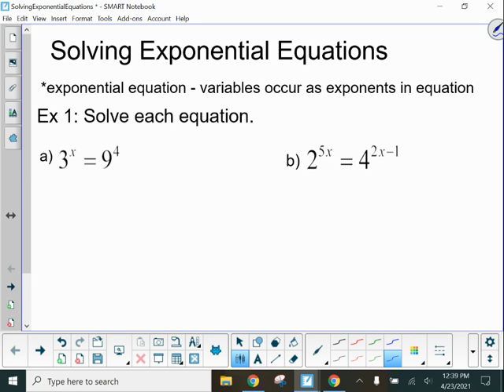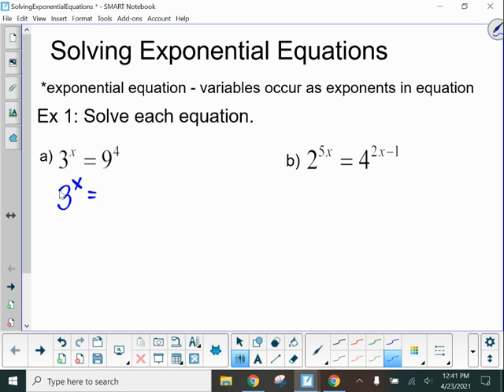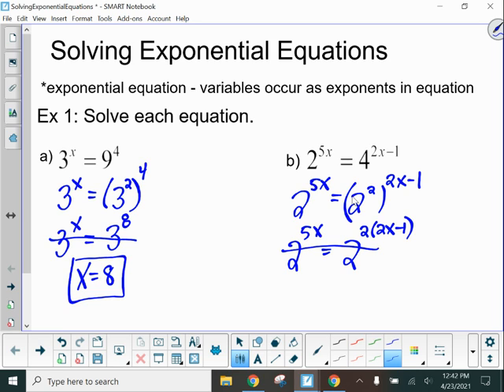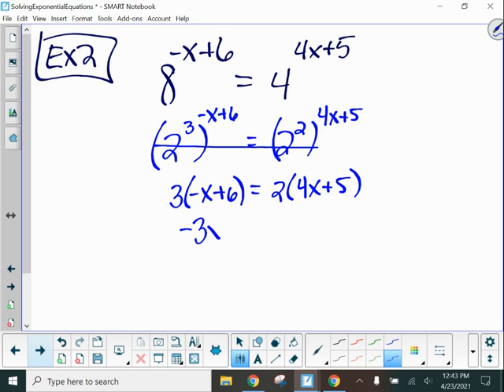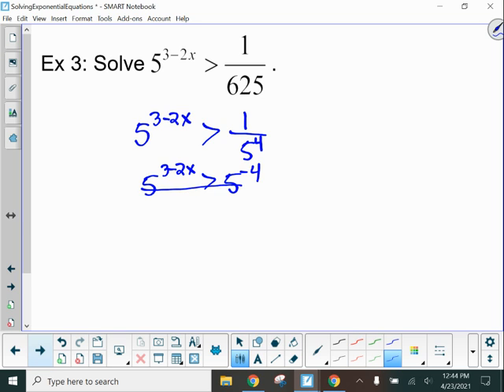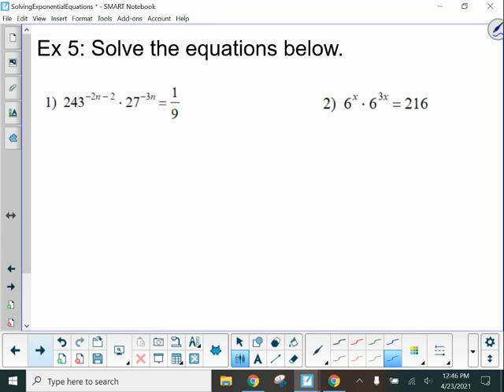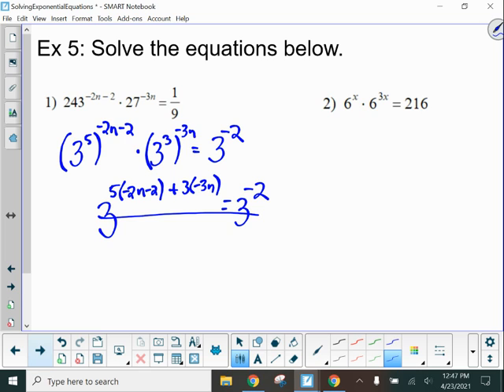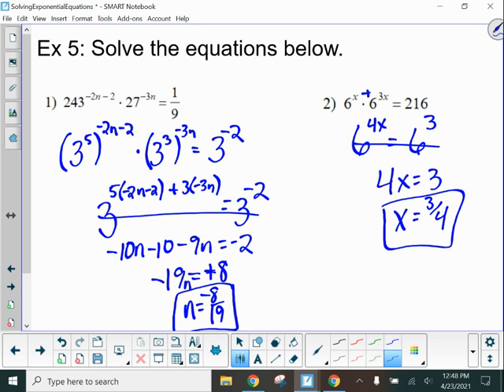Solving Exponential Equations